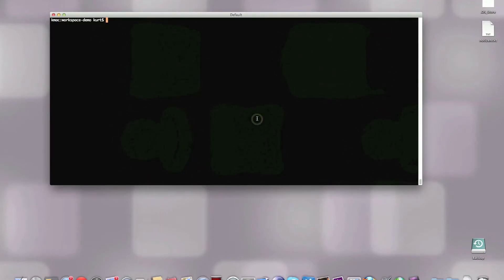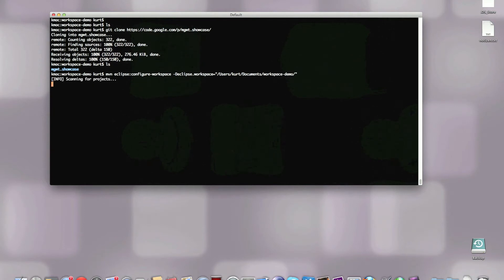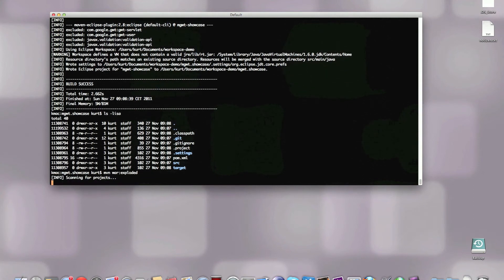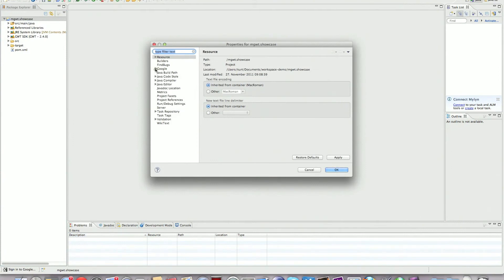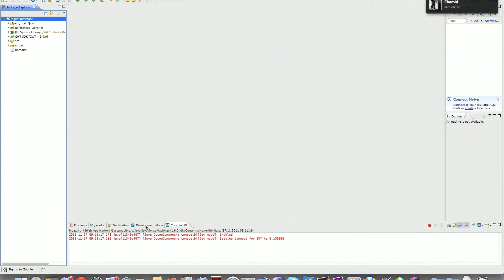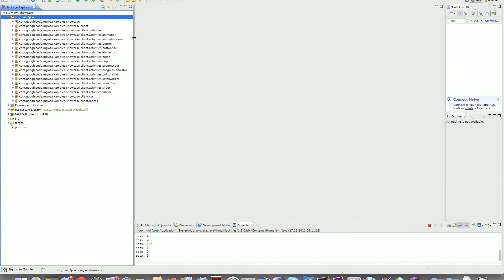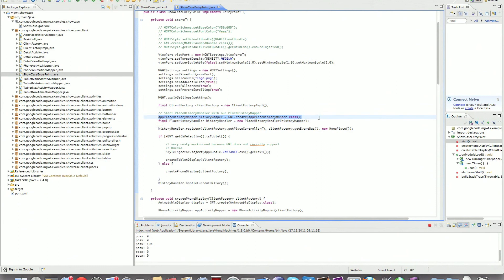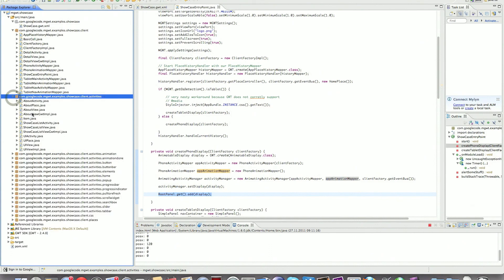running mgwt showcase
A quick demo on how to get the showcase running on your computer